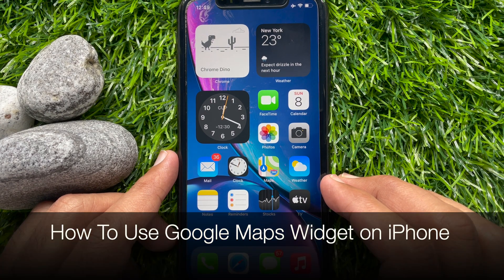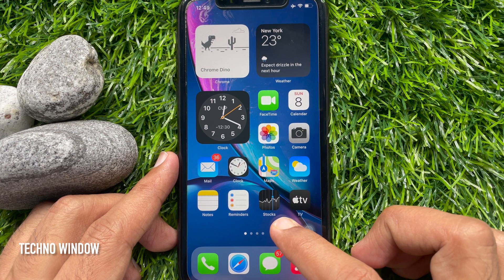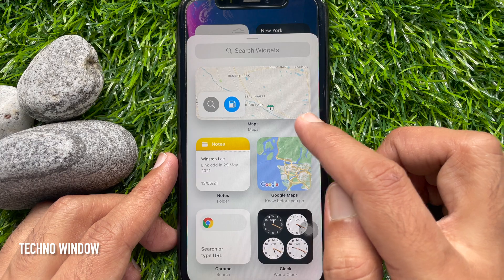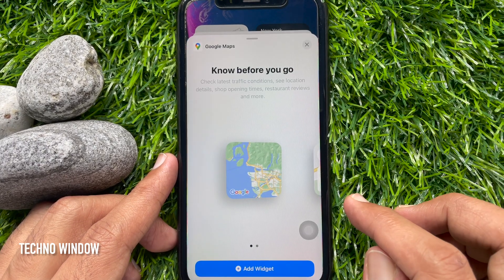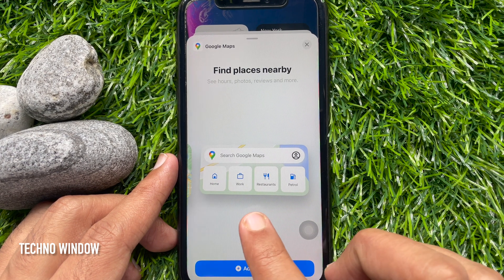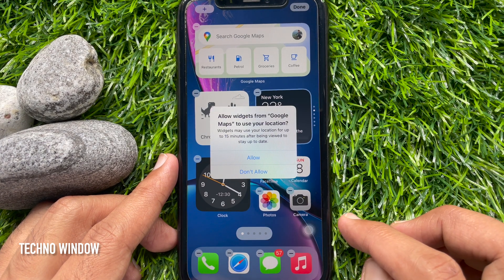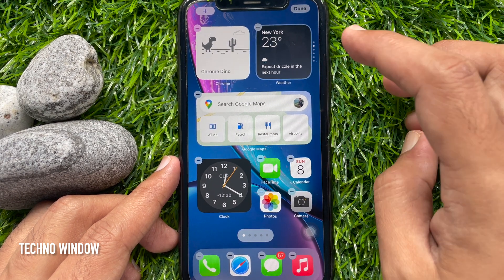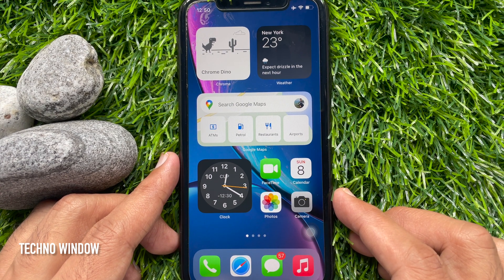How To Use Google Maps Widget on iPhone